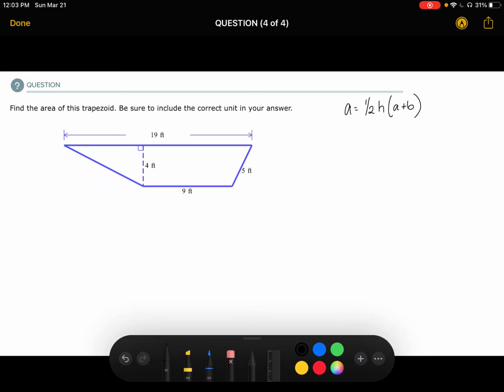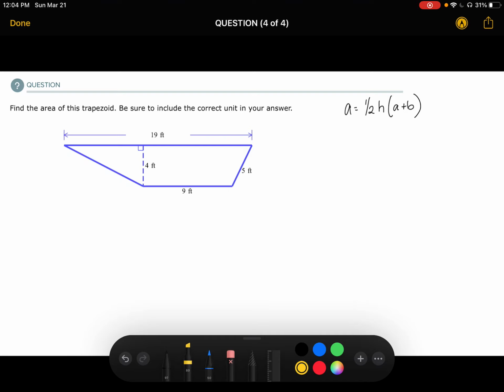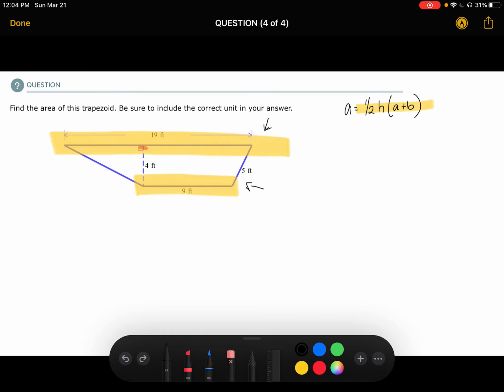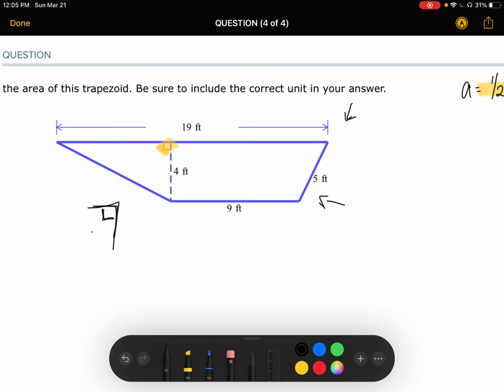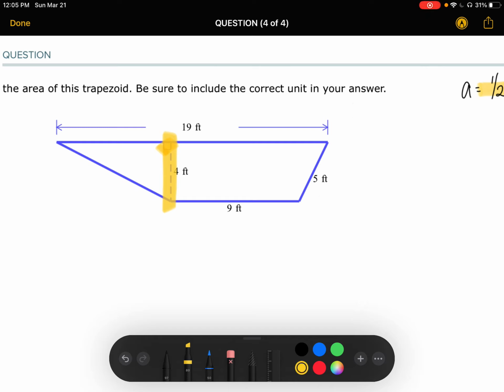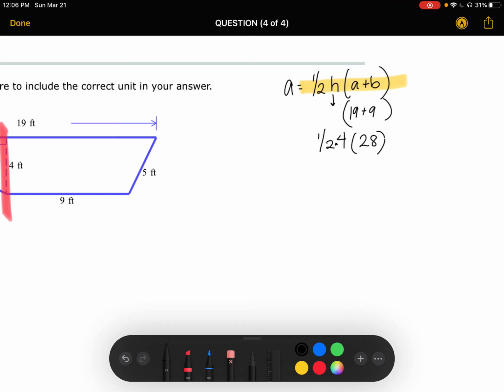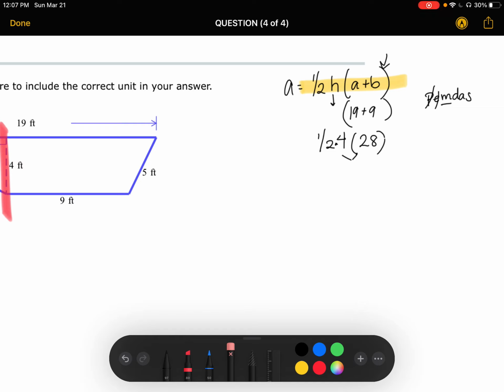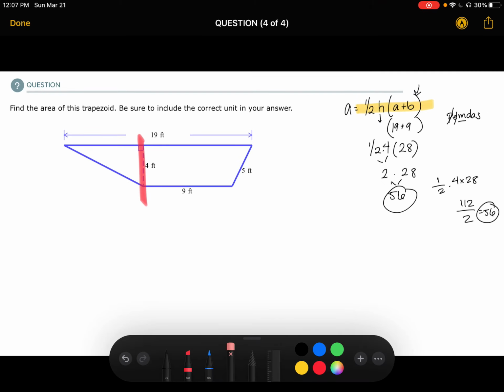Area of a trapezoid